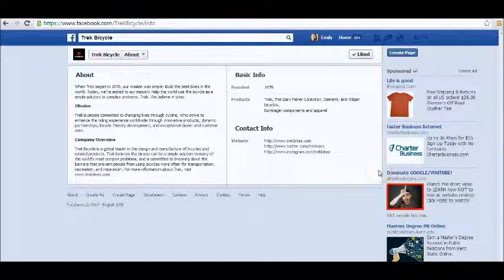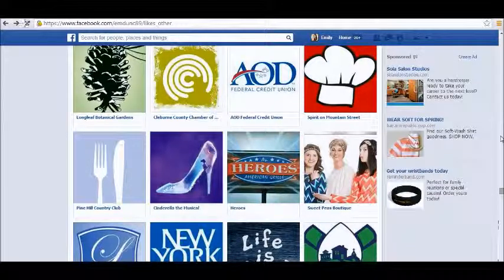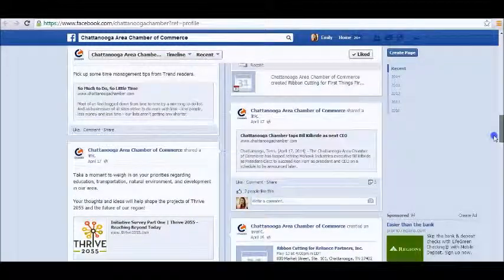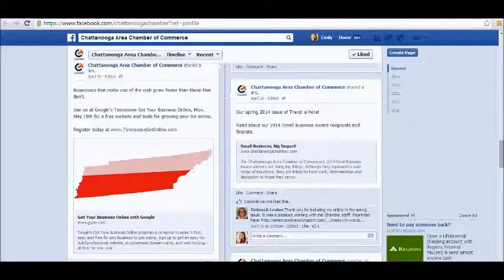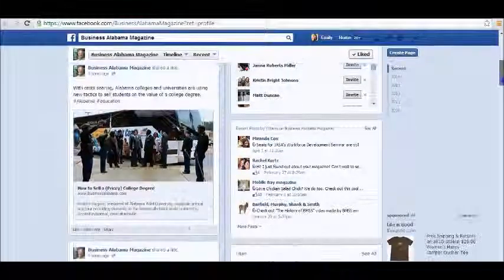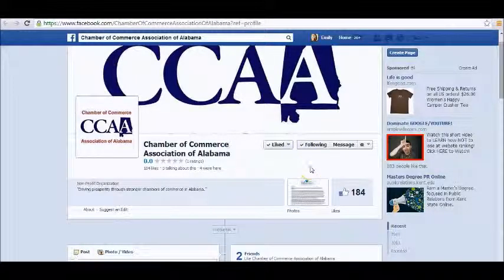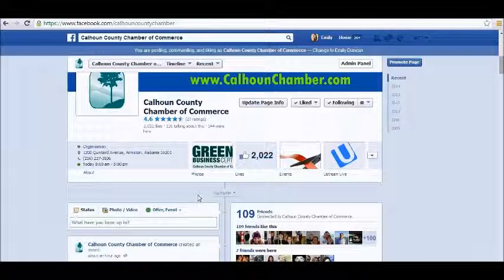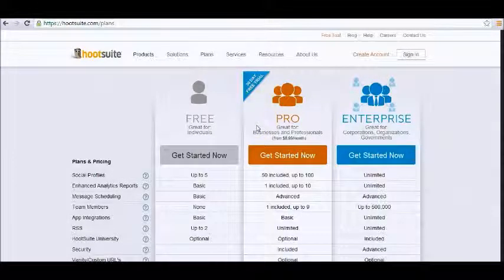Creating Facebook Content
This webinar highlights how to develop content to share and post to Facebook pages.